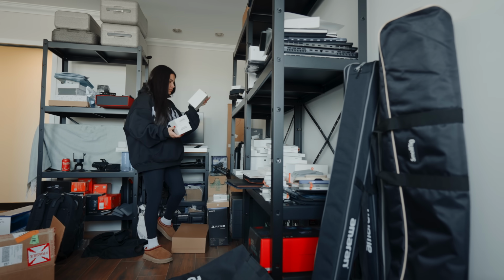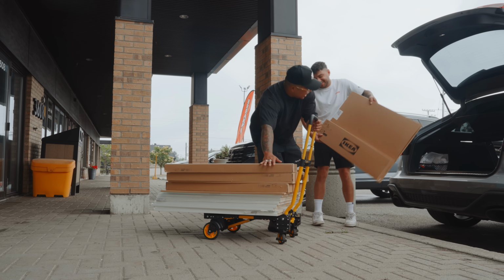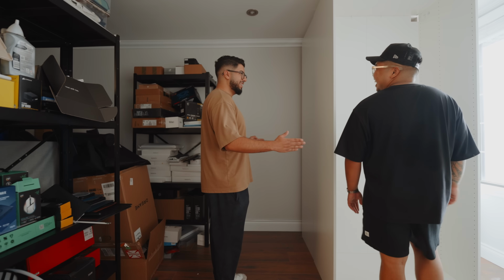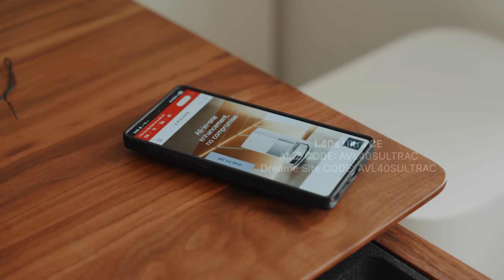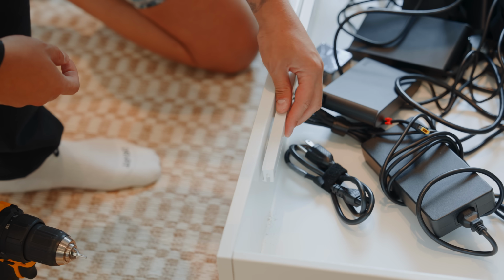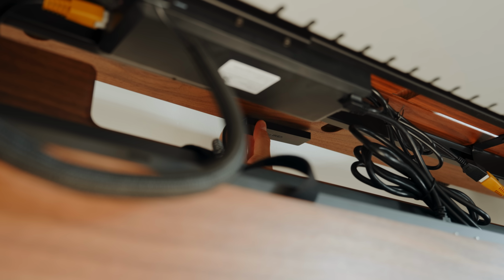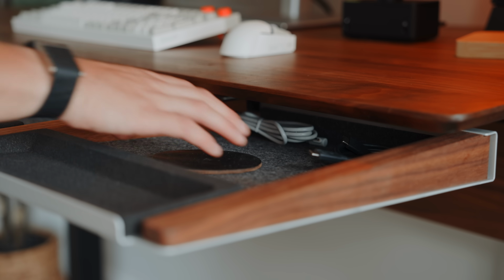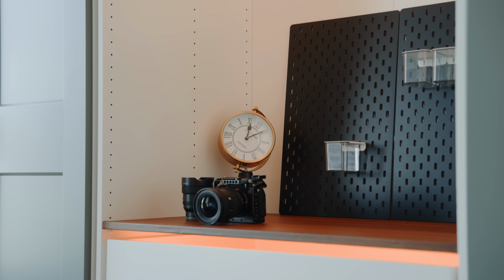DREAM Office Room Desk Setup for 2025! (Minimal + Cozy)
This here is the Ultimate Room Desk Setup Makeover for 2025 and I am bringing a brand new fresh desk setup that you can use with your MacBook within your Workspace! Thank you Dreame for hooking us up with the L40s Ultra & L40s Ultra CE, make sure to check them out!

Discount Info
L40s Ultra
AMZ CODE: AVL40SULTRA

L40s Ultra CE
AMZ CODE: AVL40SULTRAC

Shoutout to Grovemade for the amazing desk!

📸 My Desk products
Second Monitor Pneumatic Arm | 🇨🇦
Second Monitor Arm Pole | 🇨🇦
LG Monitor | 🇨🇦
Dell Monitor (new) | 🇨🇦